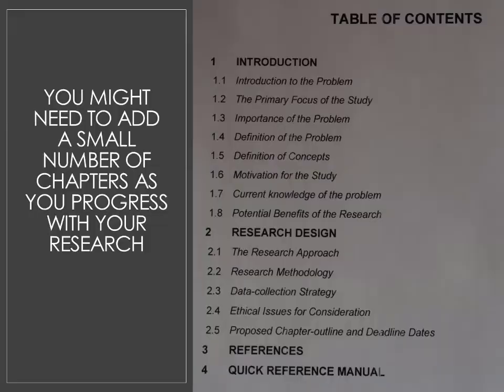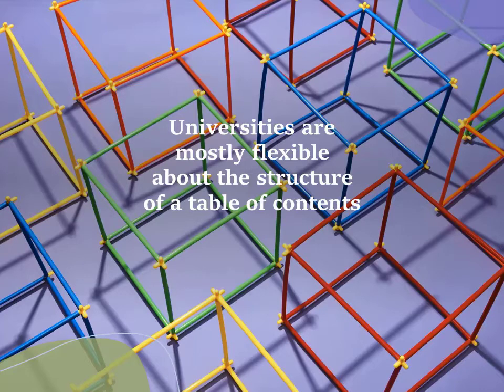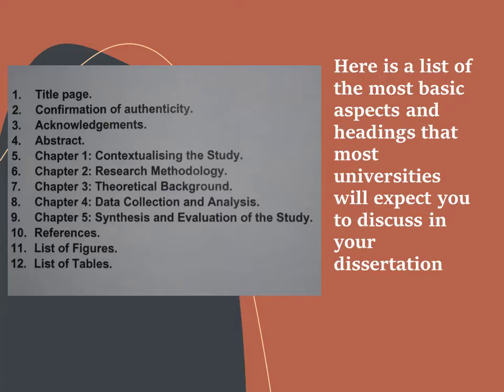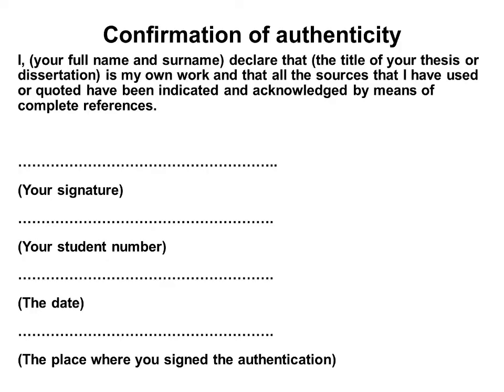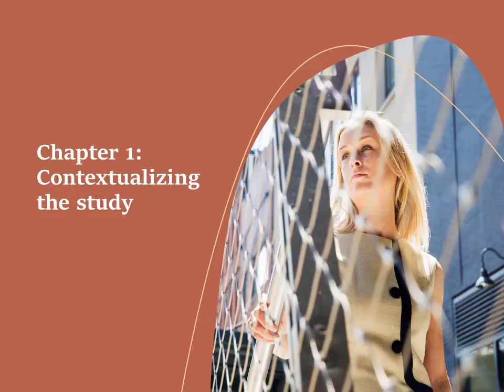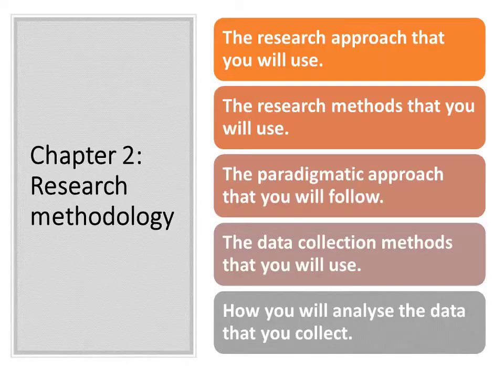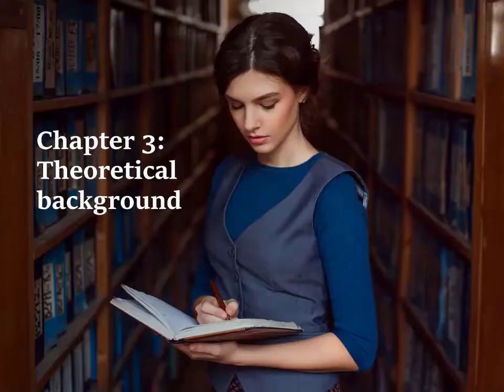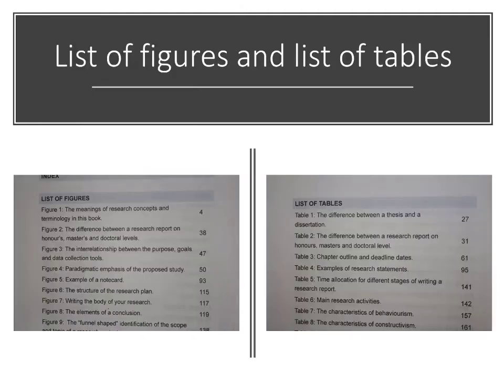The Table of Contents for Your Thesis or Dissertation (VC0000011)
For the full video course series please visit Mentornet

Most universities have strict requirements for the table of content for a dissertation. They might be more flexible in the case of a thesis and some will allow you to follow the format for a dissertation when writing a thesis. I discuss the format and layout of the table of content for a thesis or dissertation in this video.